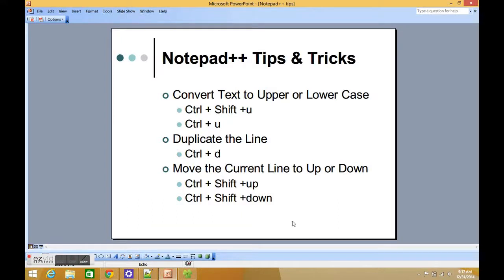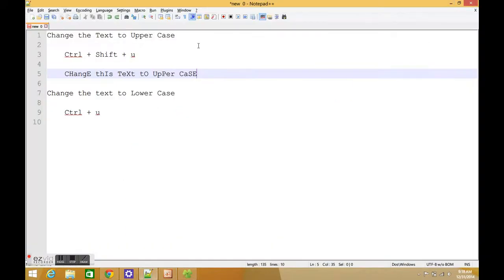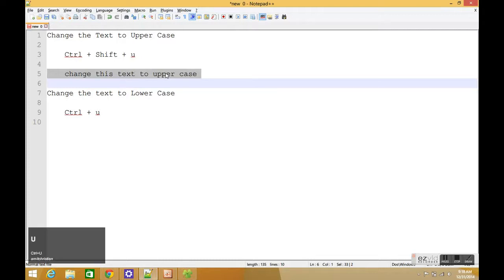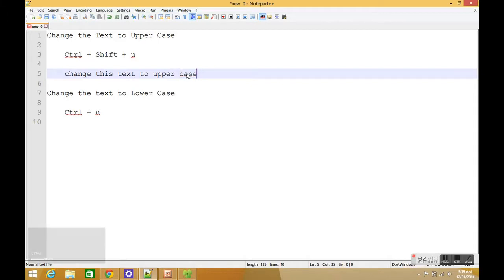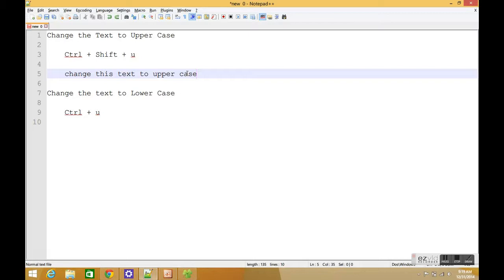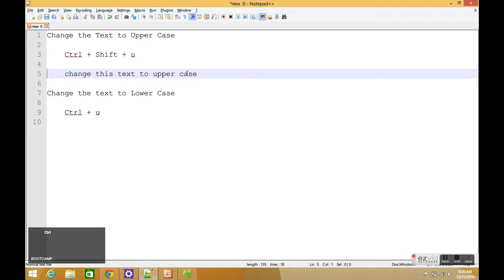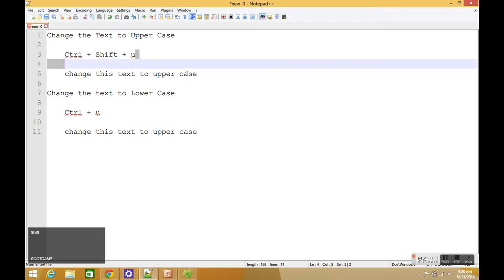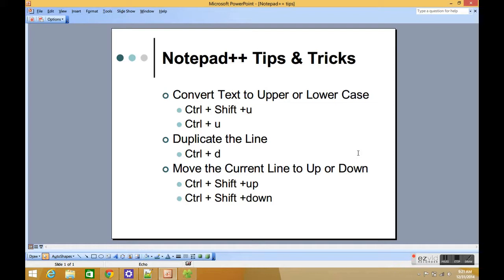NOTEPAD++ TUTORIAL: CHANGE CASE, DUPLICATE AND MOVE LINE: Tips and Tricks to Learn Notepad++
This video shows three keyboard shortcut tips for Notepad++.

How to change the text to uppercase or lower case
How to duplicate line and
How to move line up or down.